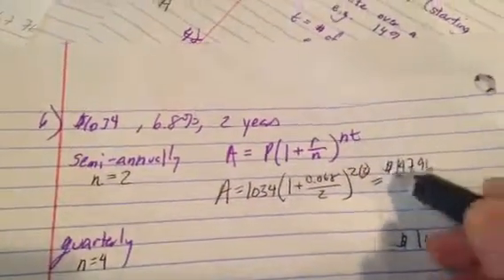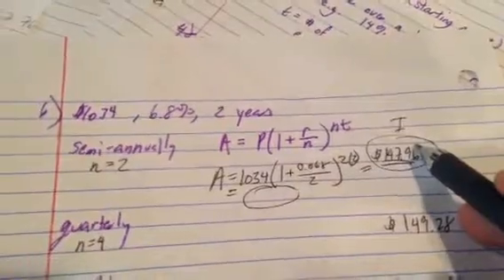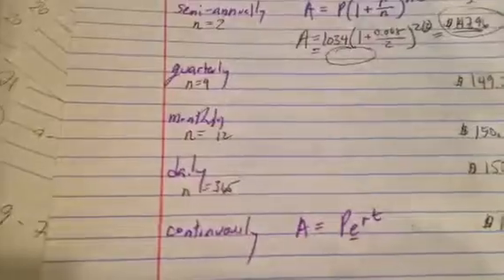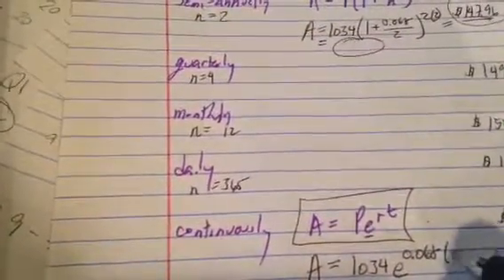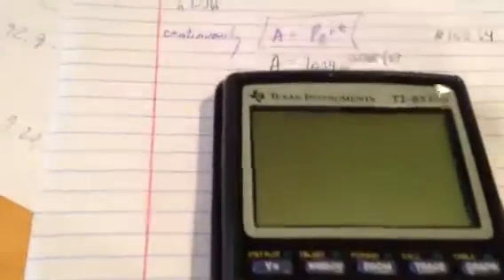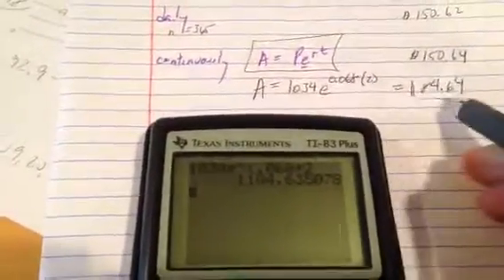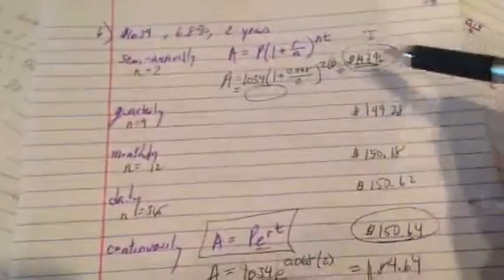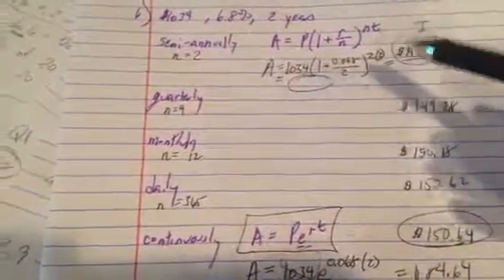Ch 13 6